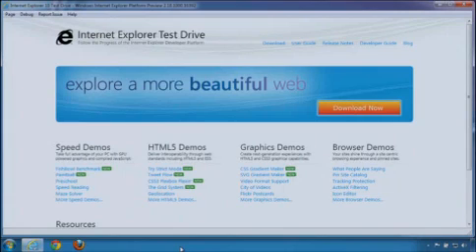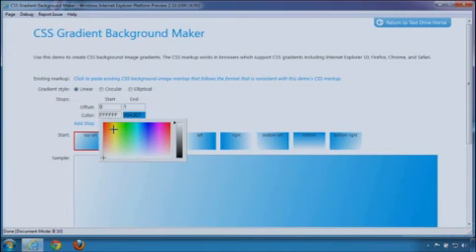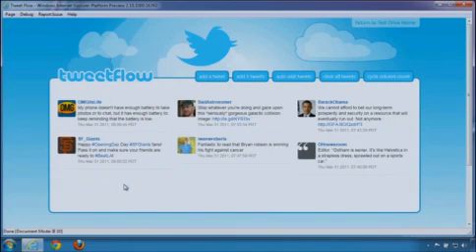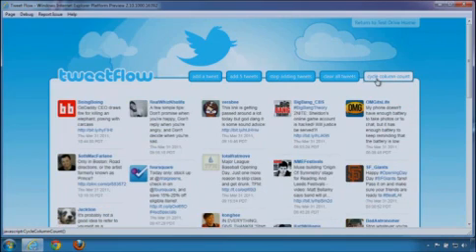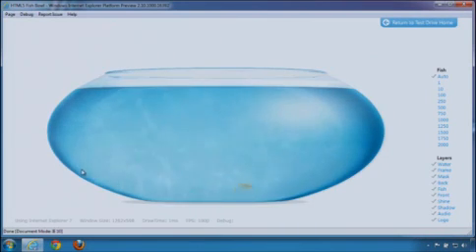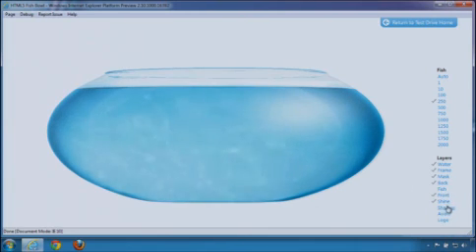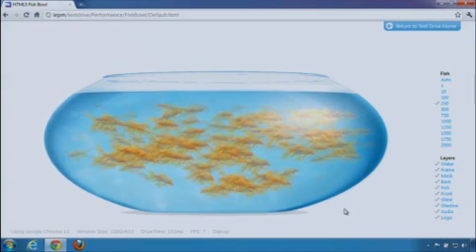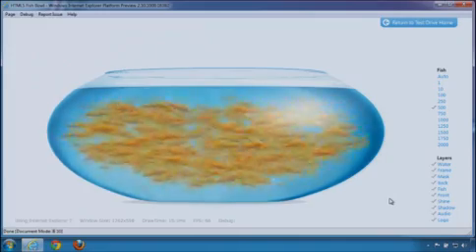Internet Explorer 10 Platform Preview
An early look at the upcoming IE10 release.